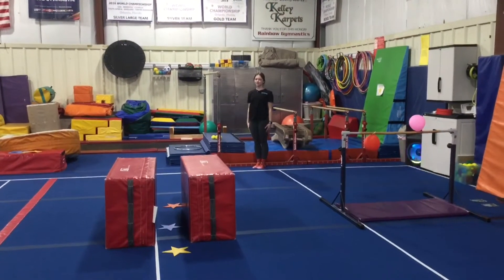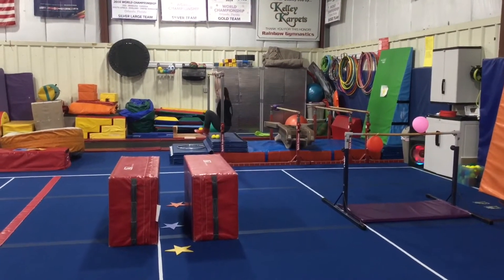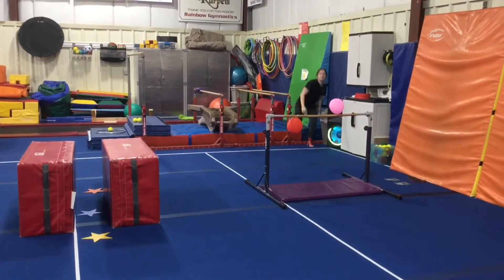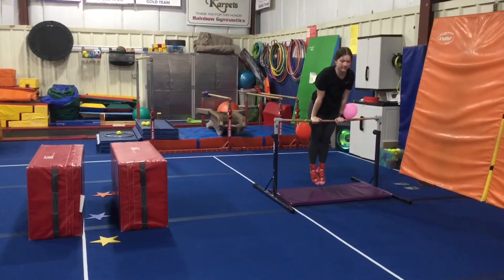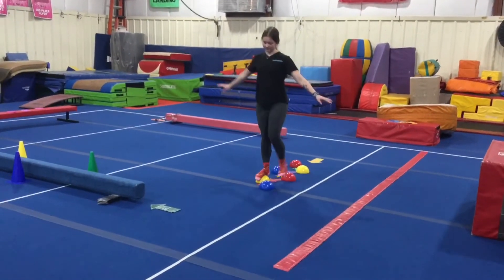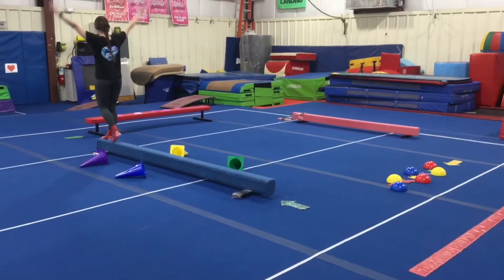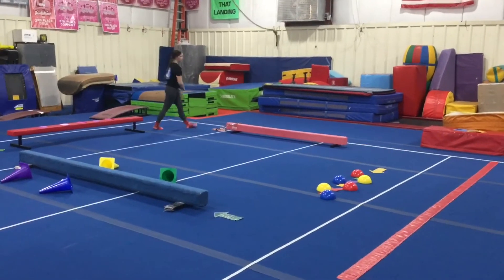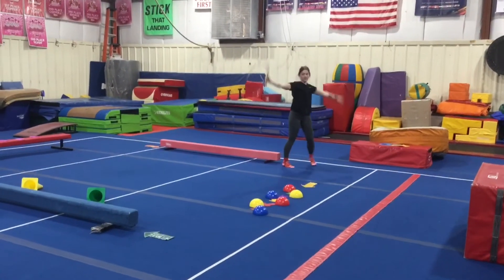Spring 2022 Rainbow Kids: Week 7 (Feb 14th - Feb 19th)